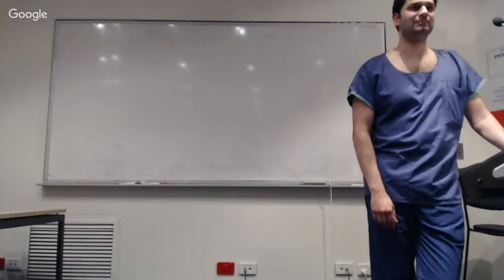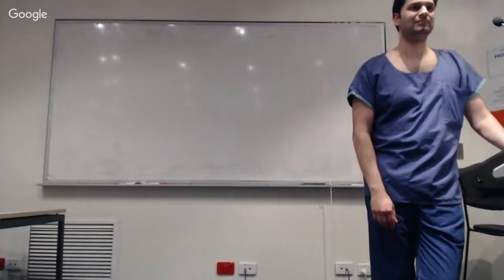Conditions of the Lower Urinary Tract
Dr Nikhil Sapre presenting on conditions affecting the lower urinary tract and their surgical management.